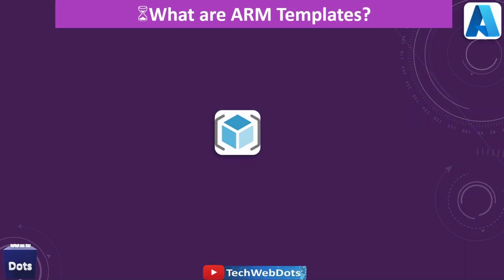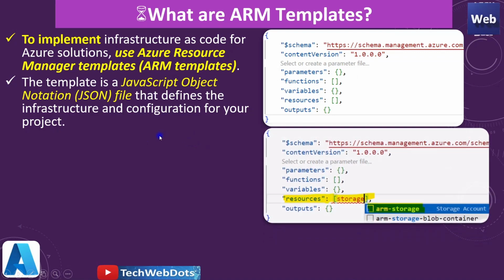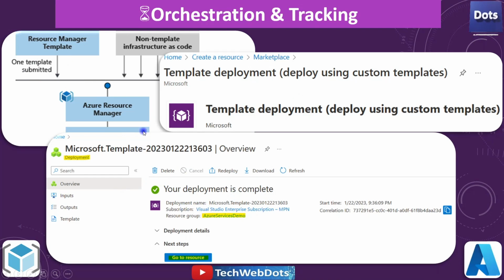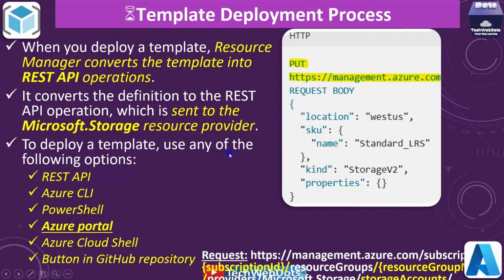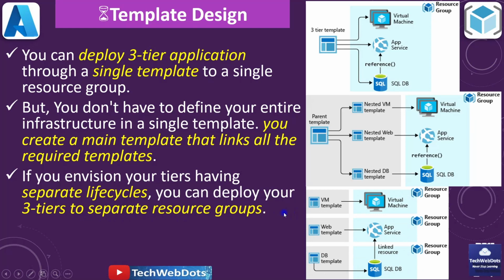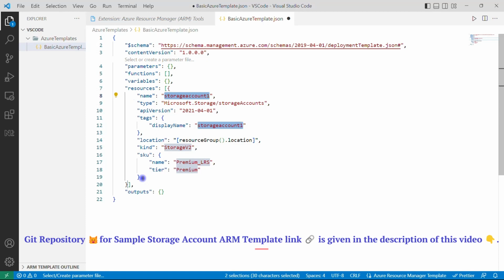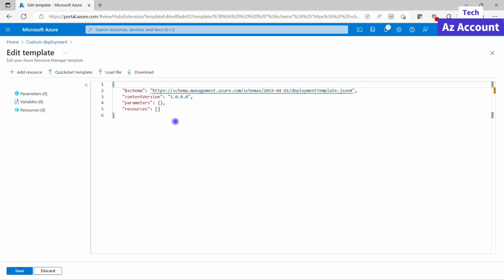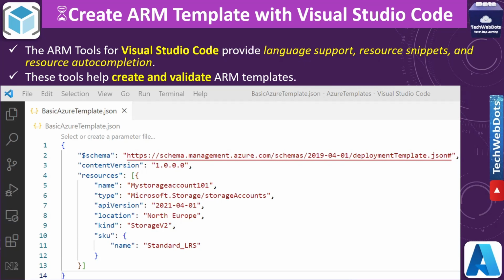Azure Resource Manager Templates | with Json | for Beginners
I have explained the following in this video:
What are Azure Resource Manager (ARM) Templates? azure armtemplates ARM Syntax and structure
Advantages of ARM Templates
Why choose ARM Templates
Explain ARM Template Json File
Template Deployment Process
Options to deploy ARM Template
Different ARM Template Designs
Create Storage Account using ARM Template with Visual Studio Code
Use Custom Template Deployment Service Option and
Deploy using Azure Portal

Happy Coding and Learning,
Good Luck TechWebDots!